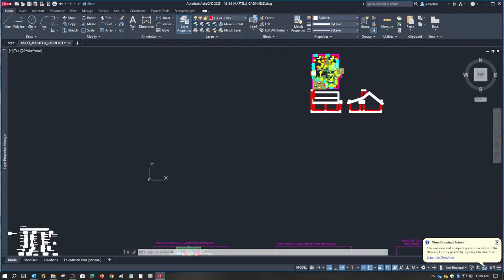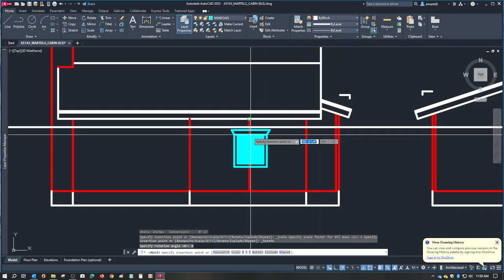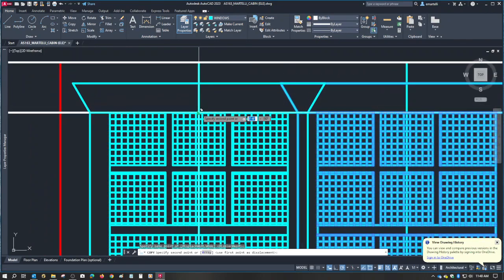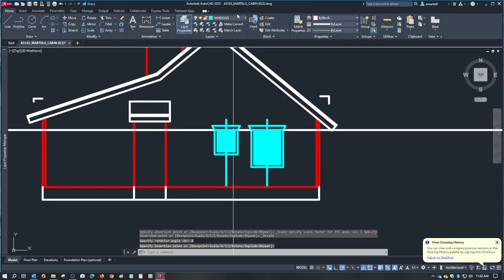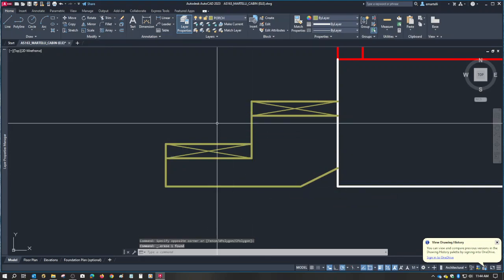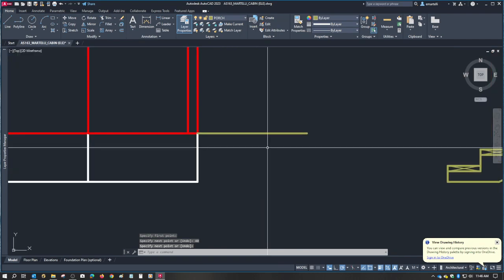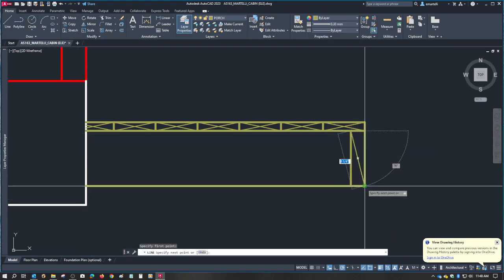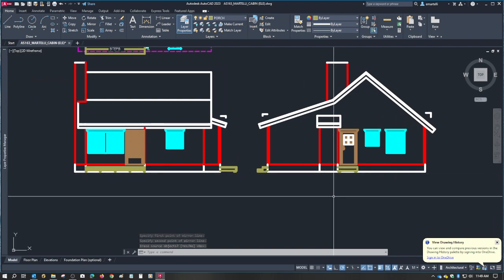Windows Doors Porch Deck in Elevation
From Technical Drawing 101 with AutoCad